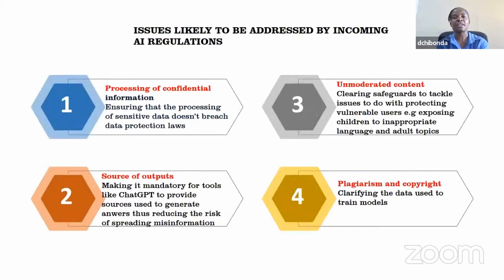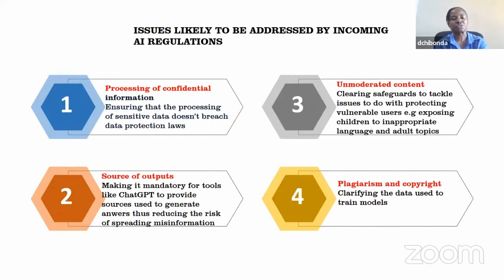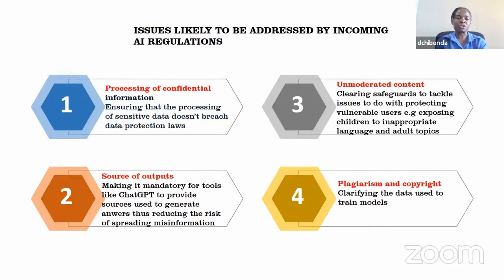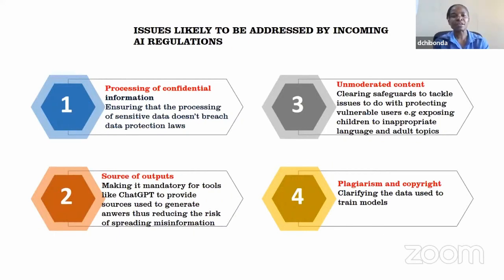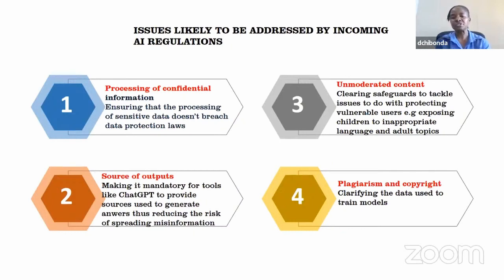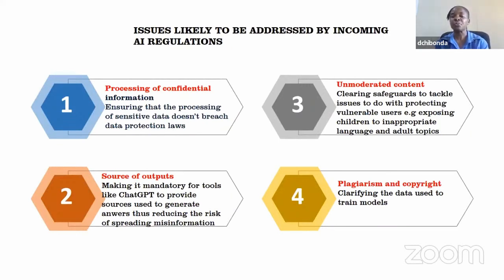Regulating AI Navigating the Challenges and Complexities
Welcome to our Young and Dynamic series on AI Ethics and Regulations. In this series, we'll be exploring the ethical considerations and regulatory frameworks surrounding the development and use of artificial intelligence together with Dananai Chibonda

In this video, we'll delve into the intricacies of AI regulation and explore the various approaches that policymakers, researchers, and industry leaders are taking to address these challenges. We'll discuss the ethical considerations, legal implications, and technical complexities involved in regulating AI. 📊

You'll learn about the different types of AI regulations, including horizontal and vertical regulations, and the importance of balancing innovation with safeguards. We'll also examine the role of government agencies, international organizations, and industry associations in shaping AI regulations. 🏛️

// ABOUT YOUNG AND DYNAMIC
A platform for developing young people into outstanding entrepreneurial, responsive, and value-driven leaders through experiential training and mentorship.